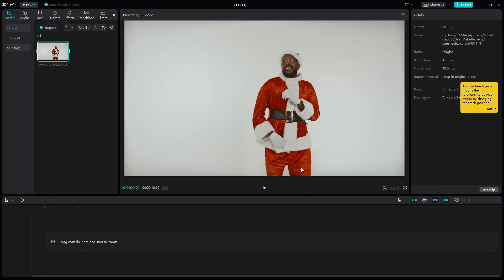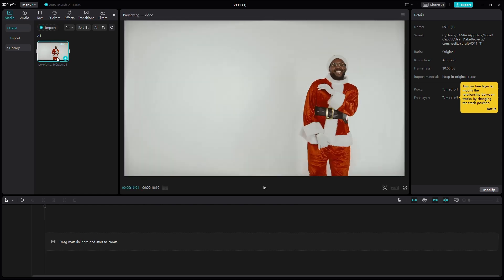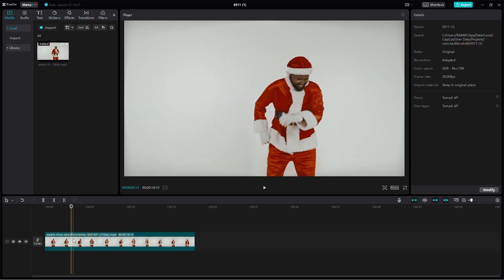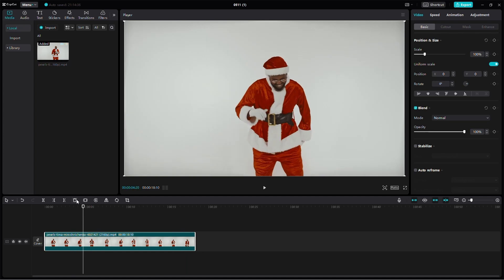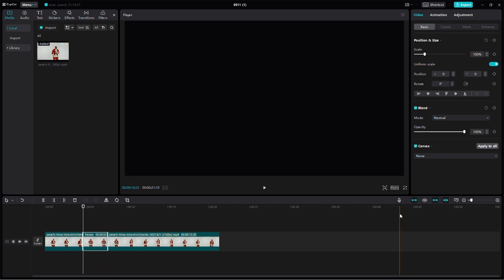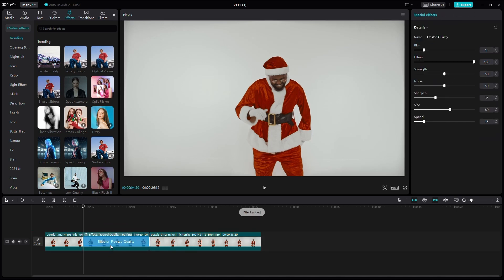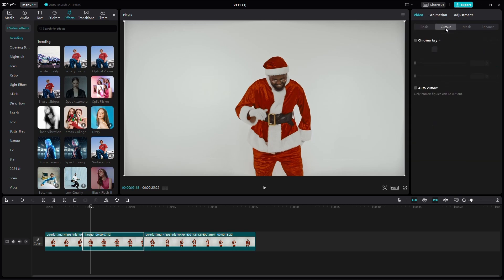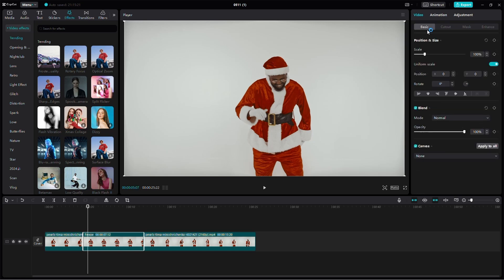How to Pause Video in CapCut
In this tutorial I show you how to freeze or pause video on CapCut.